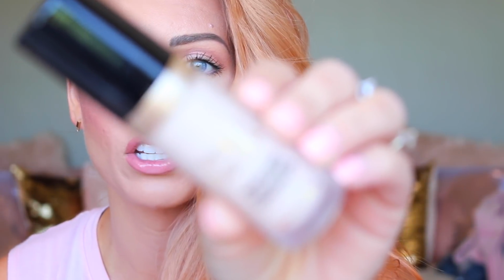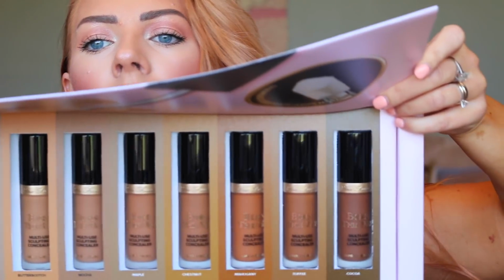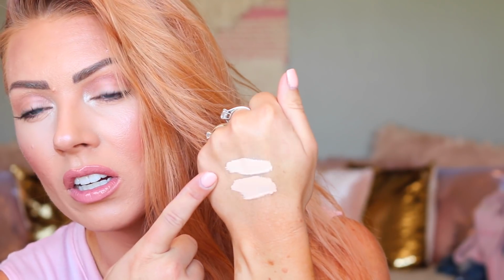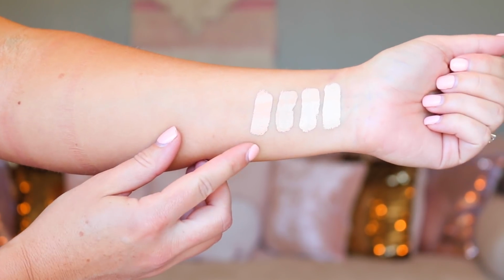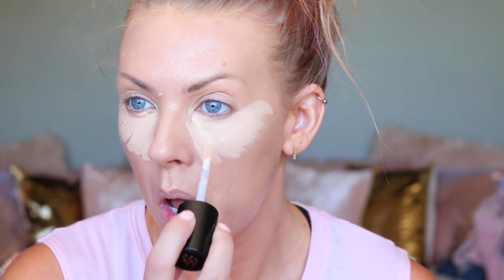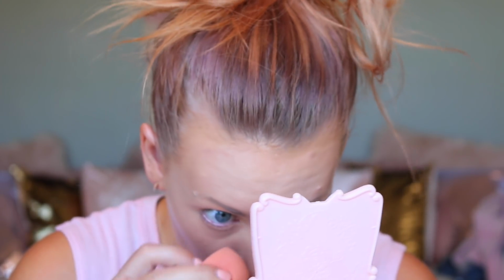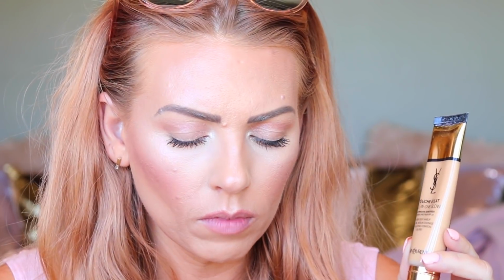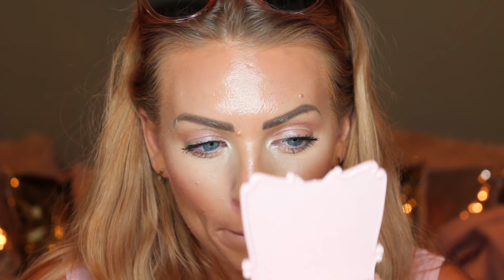Too Faced Born This Way Super Coverage Concealer | Review, Swatches & Wear Test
Happy Monday!! Today I'm sharing my first impressions, demo & wear test of the new Too Faced Born This Way Super Coverage Concealer. I have super oily skin, with large pores and fine lines and wrinkles, so we're putting it to the test to see how it holds up throughout the day.

Too Faced Born This Way Super Coverage Concealer $29

OTHER PLACES YOU FIND ME!